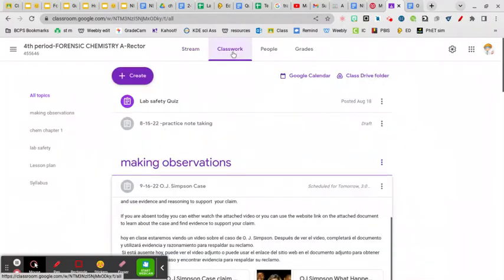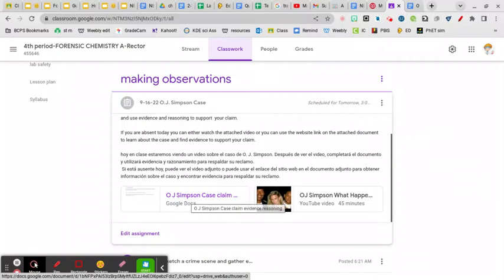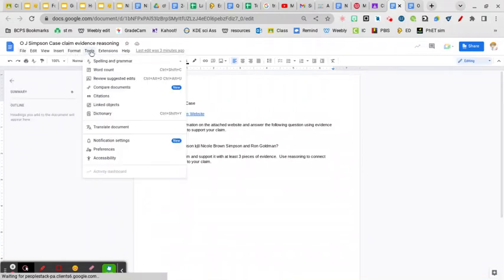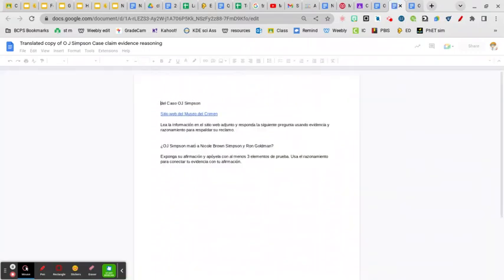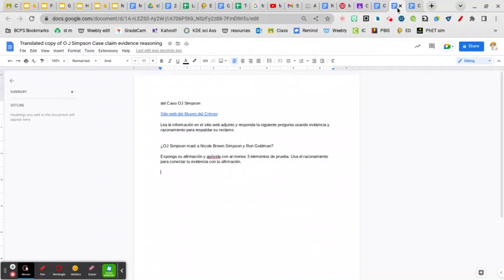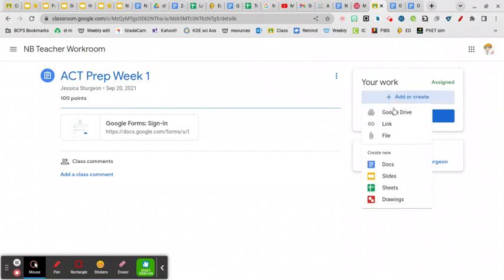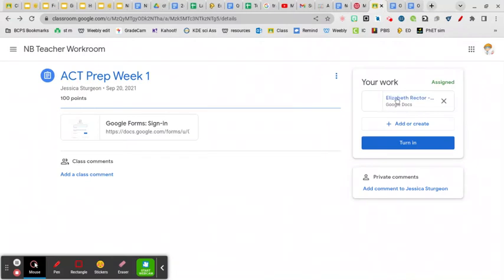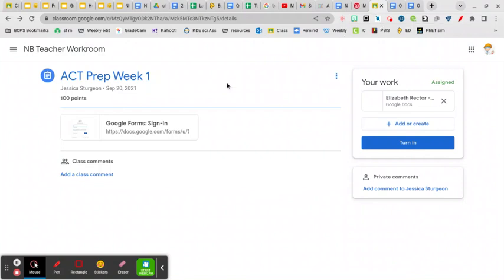How to translate documents in google classroom